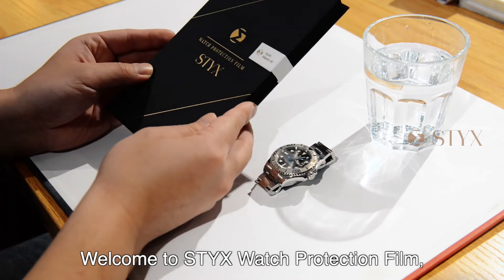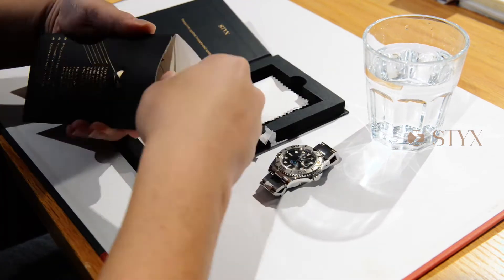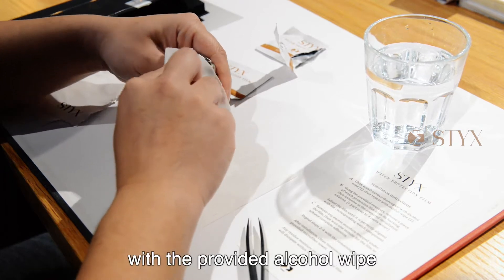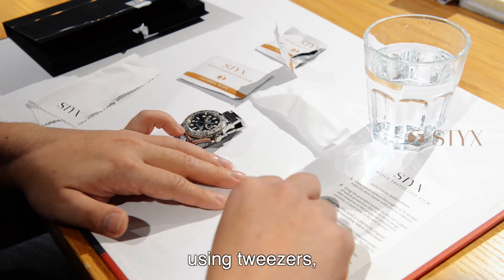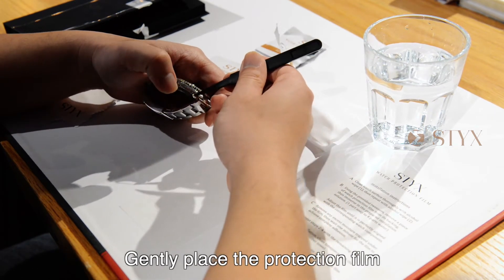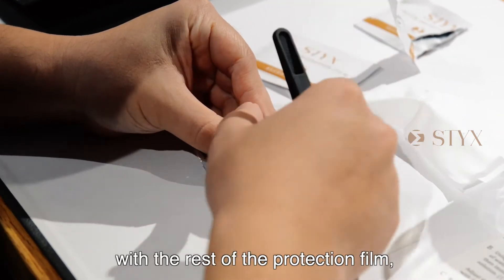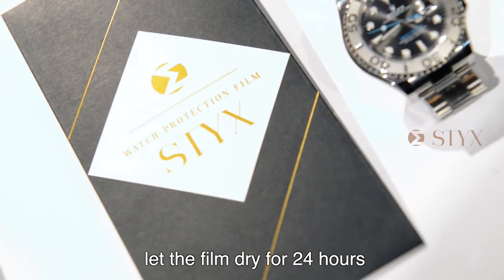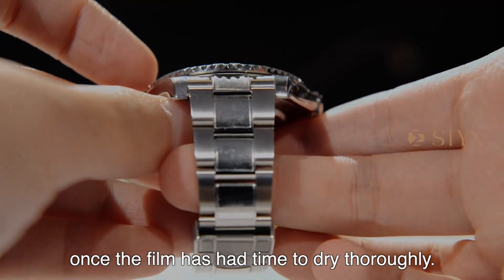STYX Watch Protection Installation Guide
The installation process of STYX Watch Protection kit is no as hard as it seems.
Take a look at this instruction video and you will know how to get your watch protected in minutes.